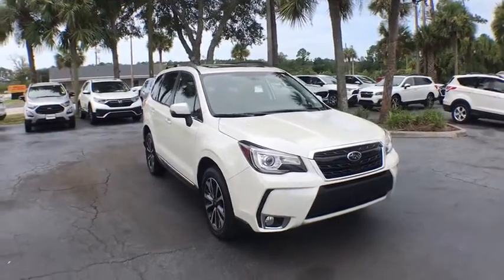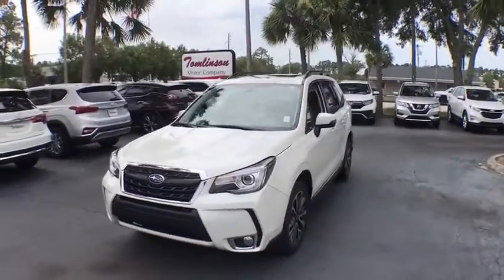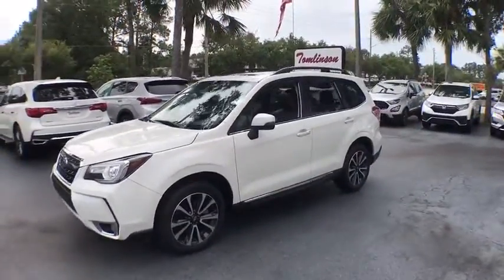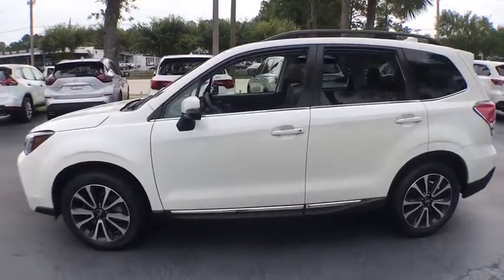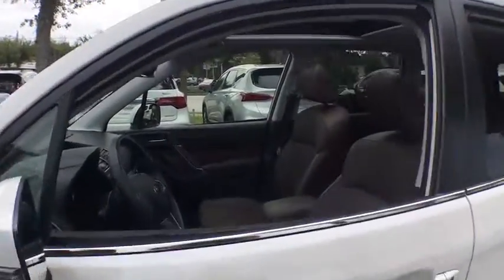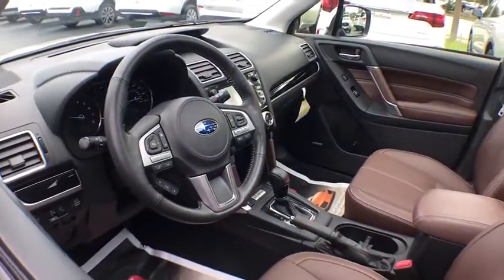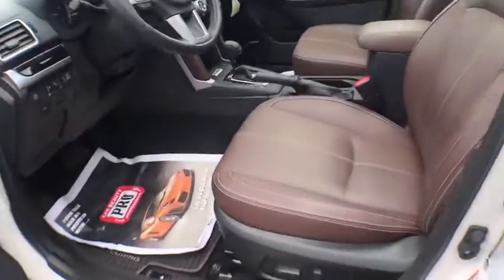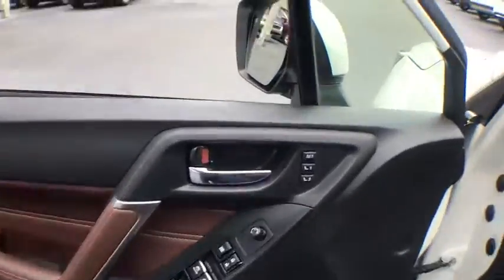2018 Subaru Forester Gainesville, Ocala, Lake City, Jacksonville, St Augustine, FL 1026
Crystal White Pearl  2018 Subaru Forester available in Gainesville, Florida at Tomlinson Motor Co. Servicing the Ocala, Lake City, Jacksonville, St Augustine, FL area.
2018 Subaru Forester 2.0XT Touring CVT - Stock#: 1026 - VIN#: JF2SJGWC8JH426328

Navigation, Leather Seats, Panoramic Moonroof, Backup Camera, Heated Front Seats, Power Driver Seat with Memory Seating for Driver, Blindspot Monitor and Rear Cross Traffic Alert, Subaru Eyesight Lane Departure, Emergency Braking, Power Liftgate with Memory Hight Adjustment, Dual Zone Climate Control, 18 Alloy Wheels, Keyless Entry, Push Button Start, Homelink, Safety Connect, Harman Kardon Premium Sound, AM/FM/XM Radio, Bluetooth Phone and Audio, USB/Aux input, and Much More! - No Dealer Fee! No-Haggle Pricing! All vehicles inspected & serviced by our AAA certified service center. 2 keys, mats and owner's manual included. Delivery to your driveway: Simple, Safe, and Guaranteed! Non-commissioned sales team. Industry's finest financial sources and extended service plans available. -